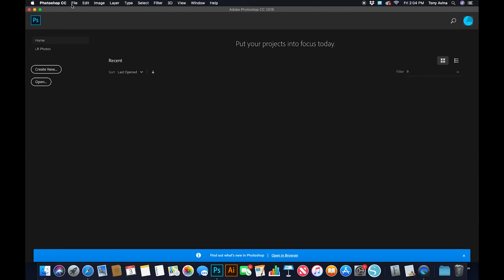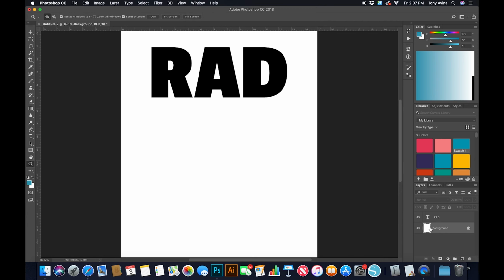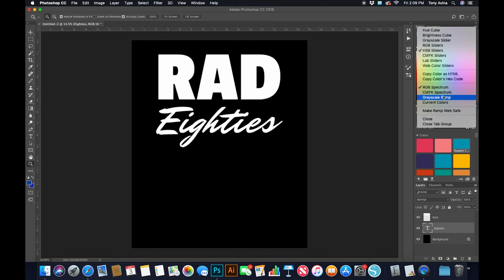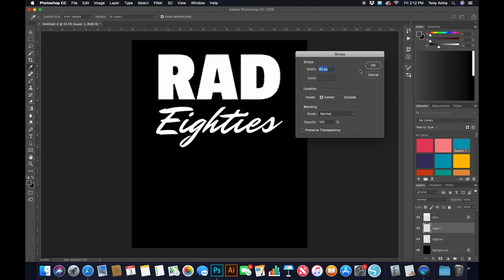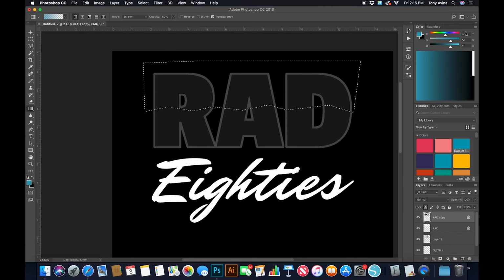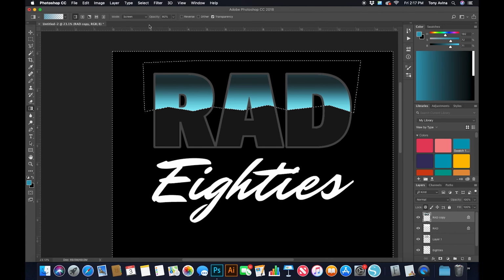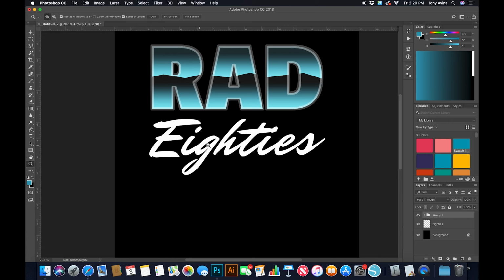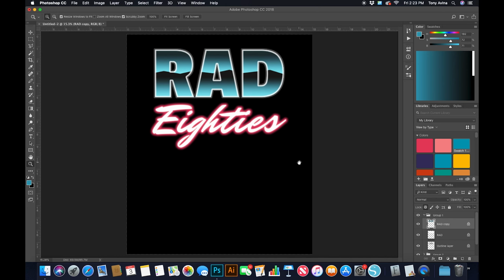T Shirt design Tutorial for Beginners 4- Chrome and Neon in Photoshop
or you can search for Mr Dafoe and Passion One at fonts.google.com (a great resource for free fonts)

This time we'll be jumping over to Photoshop to do some quick chrome and neon effects. This is just a bare bones version, once you master them you can really do a lot of cool things. If I were going to uploaded these to Merch by Amazon or another print on demand site, I would create halftones for the neon "glow", but that's another lesson for another time. I hope you enjoy this video and learn something new. Don't hesitate to ask any questions or suggest new things you'd like to learn.